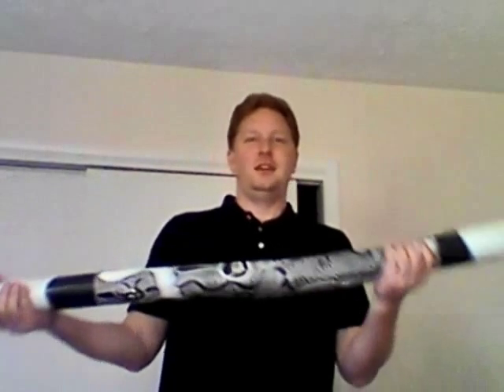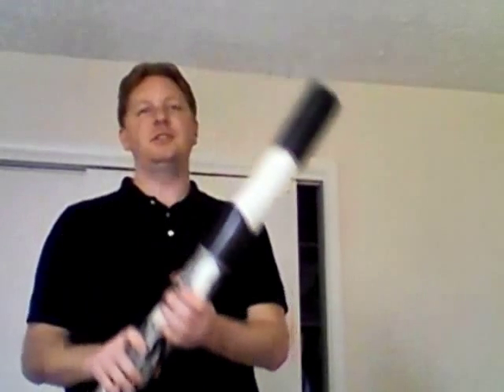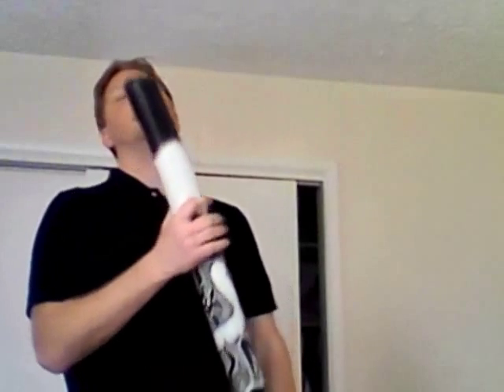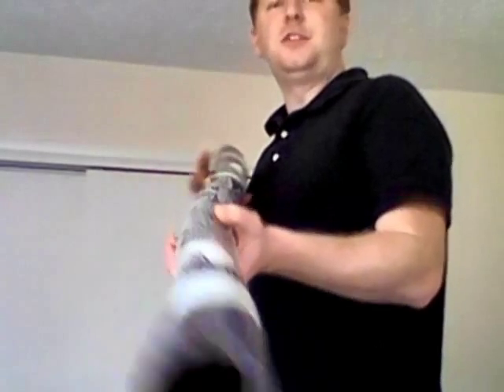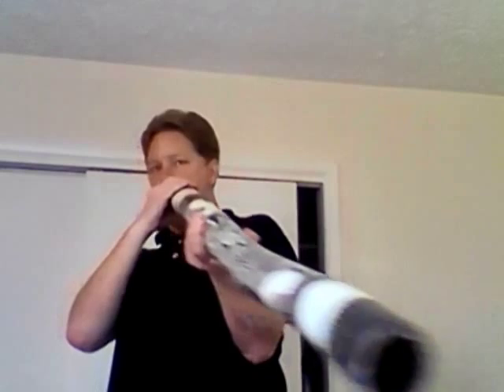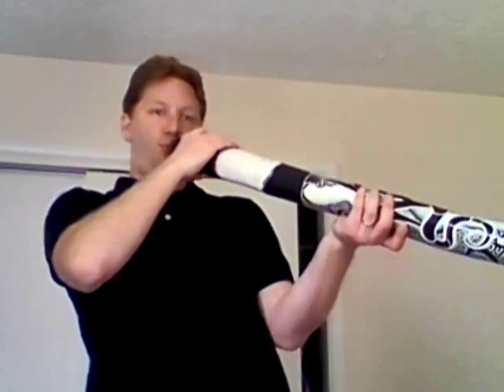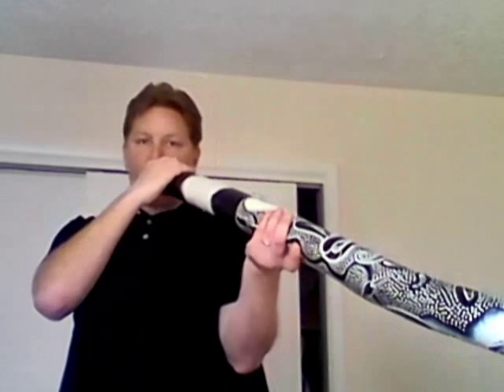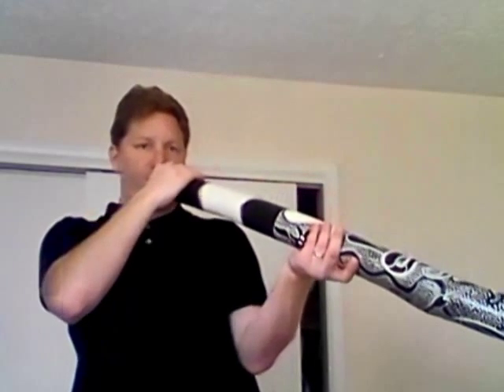How to Play the Didgeridoo (Australian Aboriginal Didgeridoo)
This is a video that is a basic tutorial of how to play the Didgeridoo. I bought my Didgeridoo in Byron Bay Australia on the eastern coast and I have been playing it off and on for years. I love the sounds of the didgeridoo and I wish it was played alot more than it is.